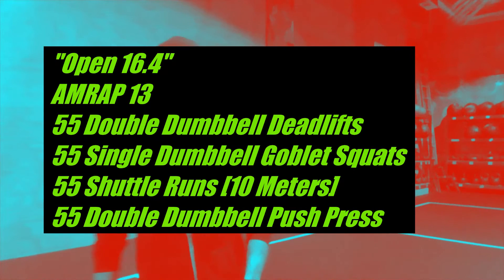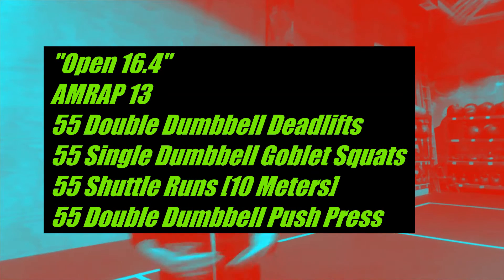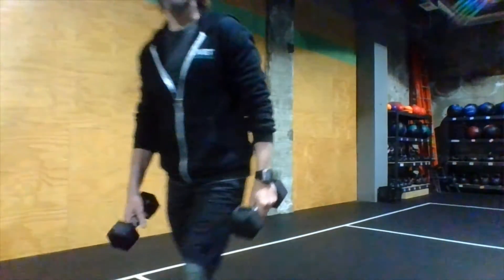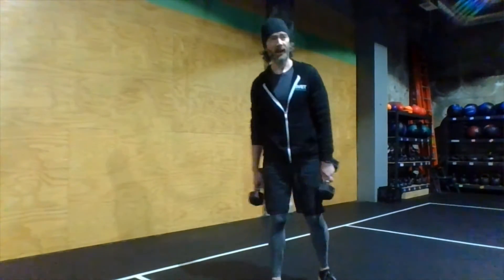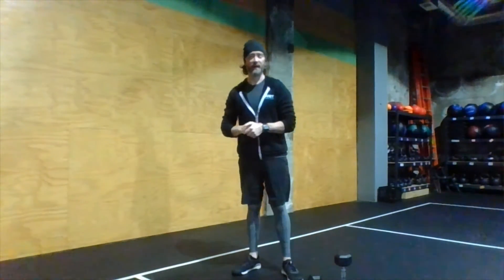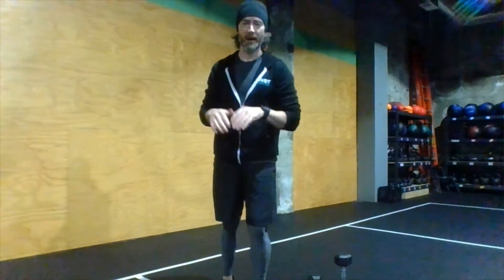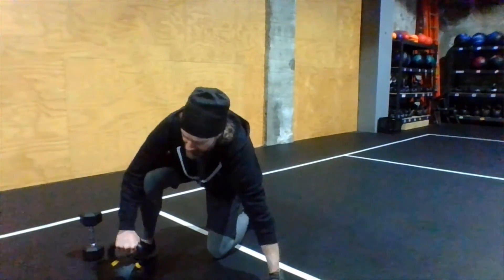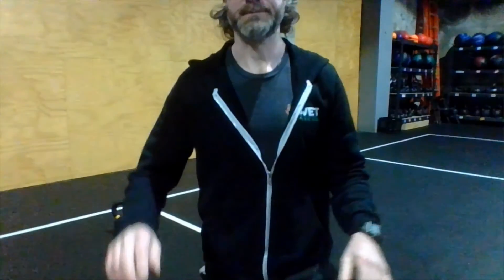Rivet Home Gym 1.29.21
"Open 16.4"
AMRAP 13
55 Double Dumbbell Deadlifts
55 Single Dumbbell Goblet Squats
55 Shuttle Runs [10 Meters]
55 Double Dumbbell Push Press